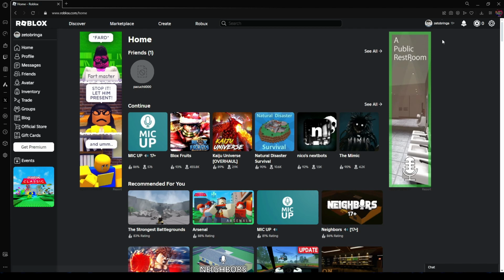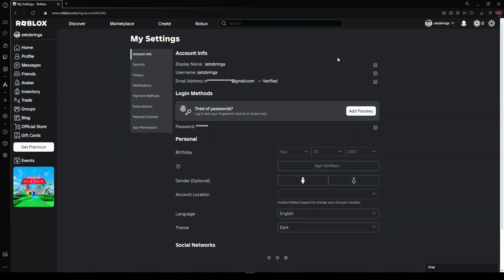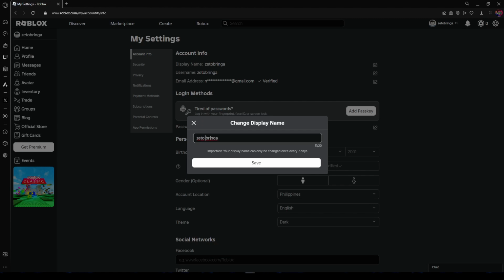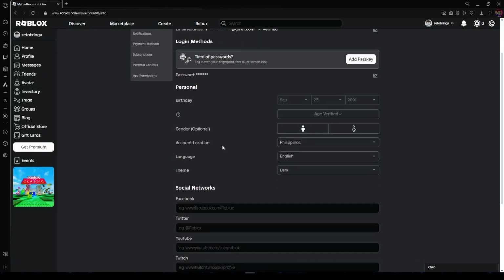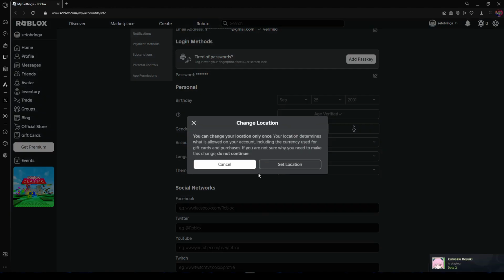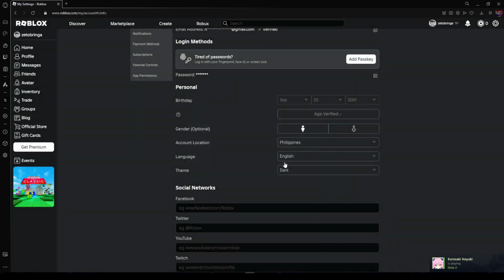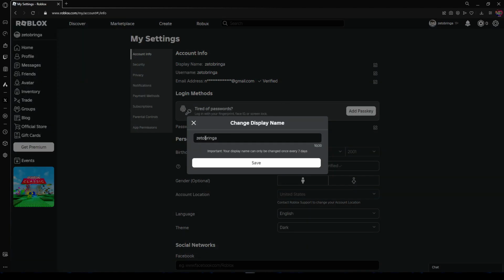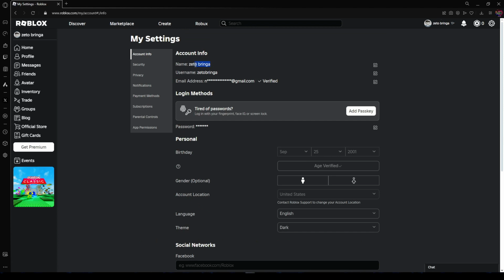Roblox: How To Put a Space In Your Display Name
In this video we will show you how to put a space in your Roblox display name. It could be that in certain countries it is not allowed to use a space in your Roblox name, however we have the solution for you if Roblox is not allowing you to use a space in the name.